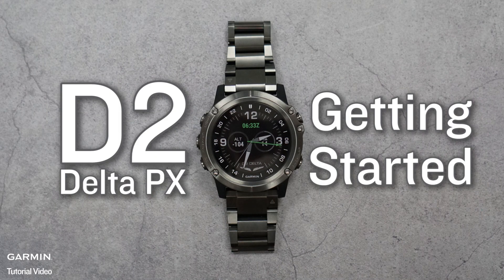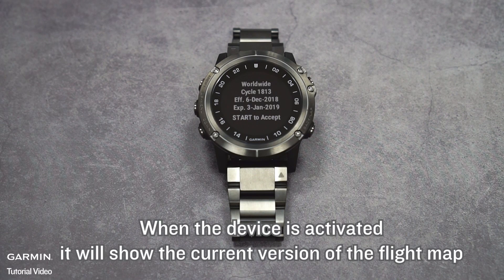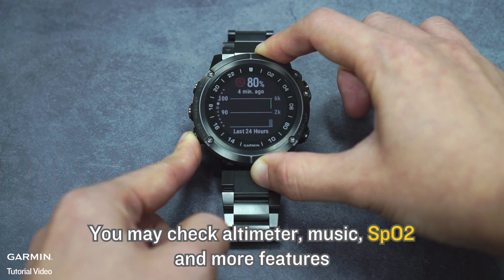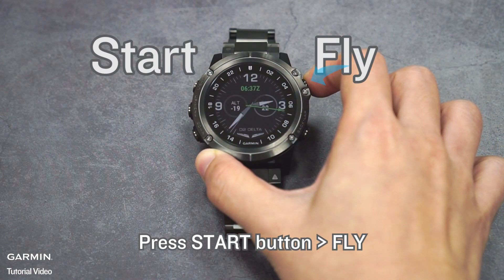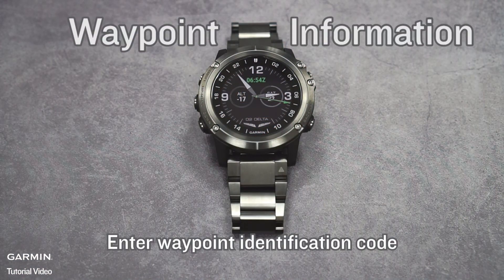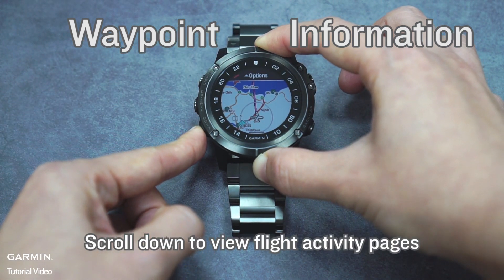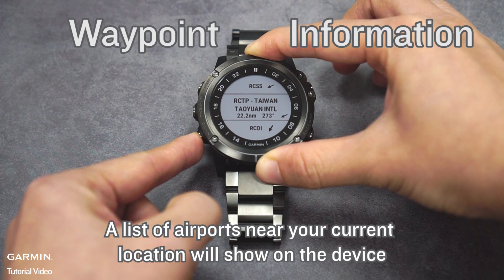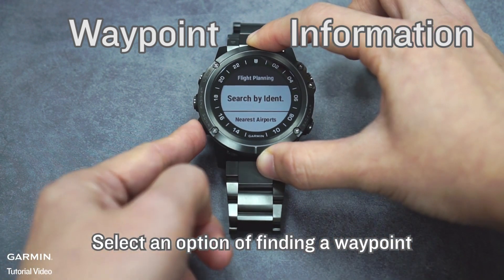Tutorial - D2 Delta PX: Getting Started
D2 Delta PX is a GPS watch designed for aviation.
It provides you with various features like airport information,
SpO2, music, Garmin Pay and more